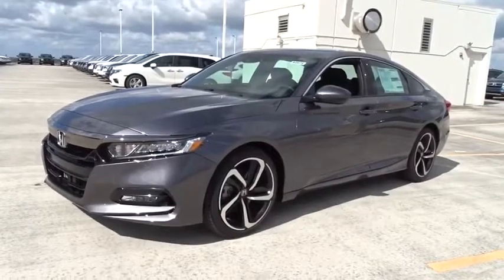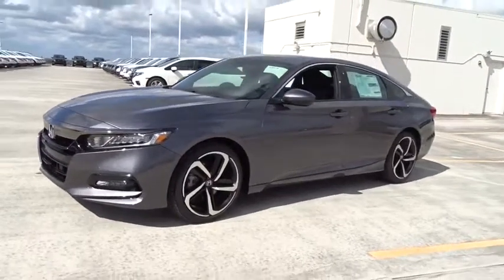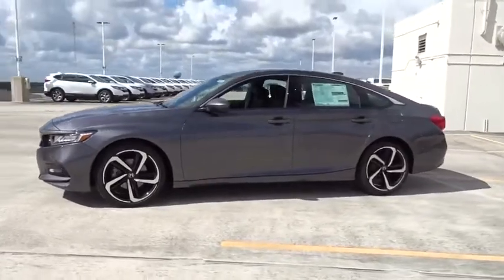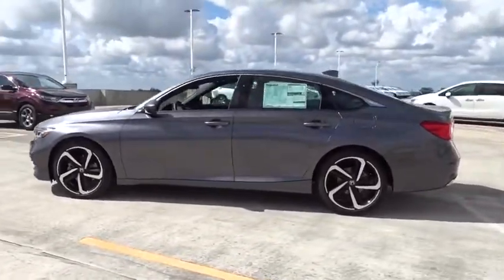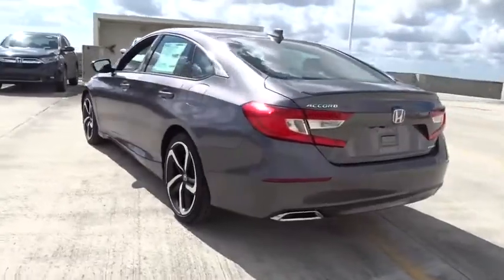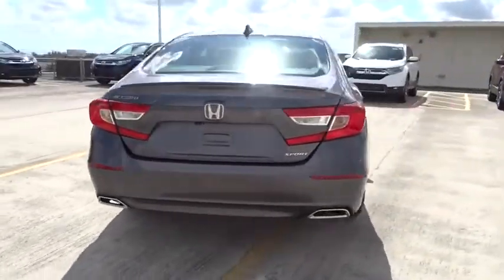2019 Honda Accord Sedan Homestead, Miami, Kendall, Hialeah, South Dade, FL 62074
Gray New 2019 Honda Accord Sedan available in Homestead, Florida at Largo Honda. Servicing the Miami, Kendall, Hialeah, South Dade, FL area.
2019 Honda Accord Sedan Sport 1.5T - Stock#: 62074 - VIN#: 1HGCV1F30KA164028

Largo Honda
554 NE 1st Ave

Just Arrived. Hey!! Look right here!!! In these economic times, a super vehicle at a super price like this Vehicle is more important AND welcome than ever. Gas miser!!! 35 MPG Hwy... Safety equipment includes: ABS, Traction control, Curtain airbags, Passenger Airbag, Front fog/driving lights...Other features include: Bluetooth, Power locks, Power windows, CVT Transmission, Turbo... Largo Honda Home Delivery for Less!